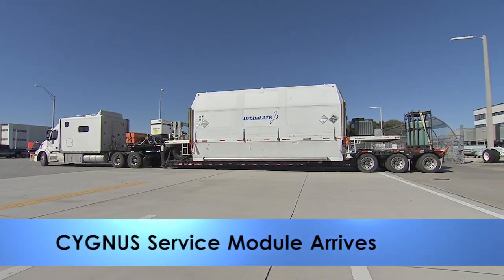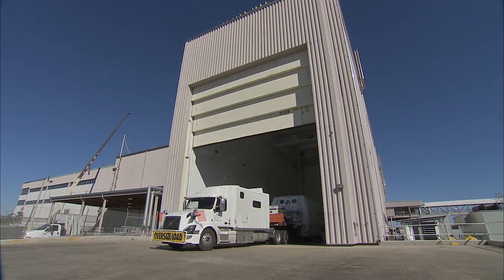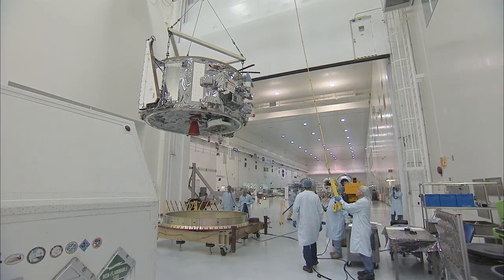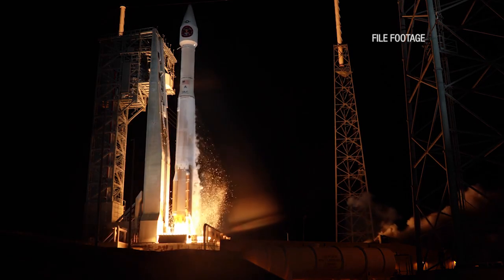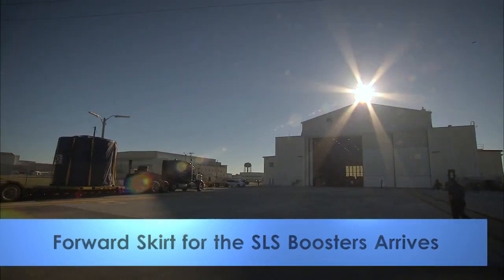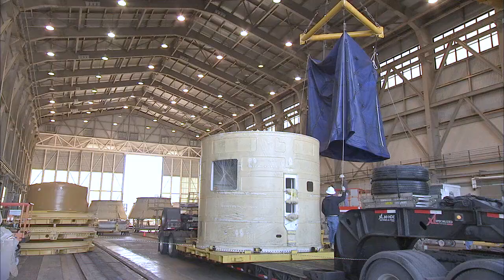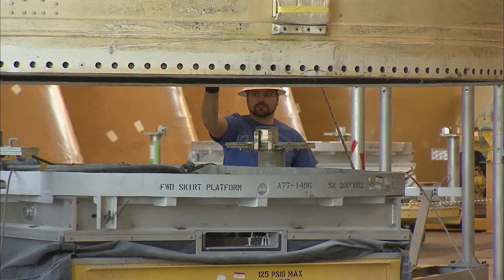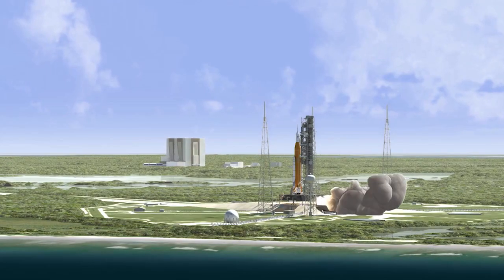KSC 20170208 VP FJM 001 InsidedKSC Stan Love NASA Image and Video